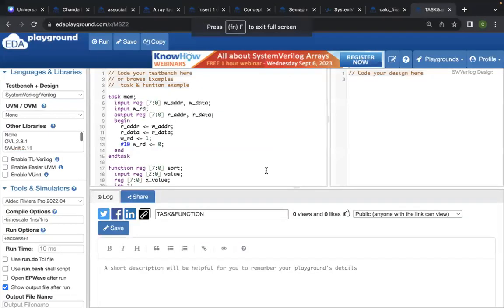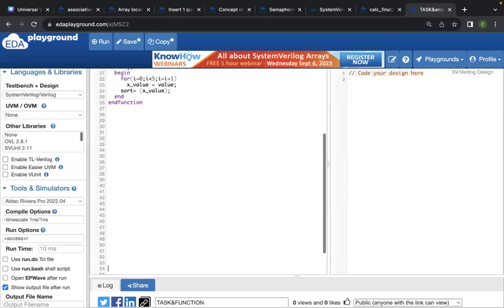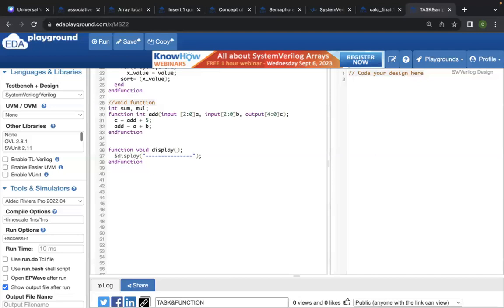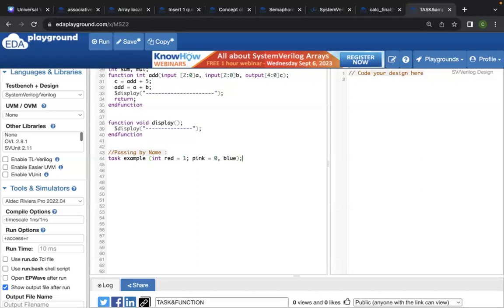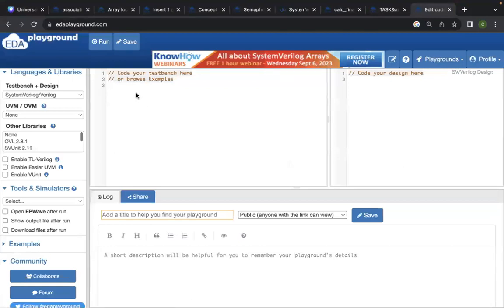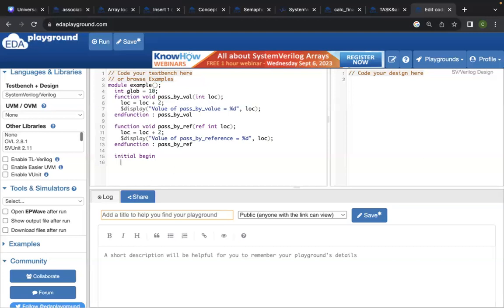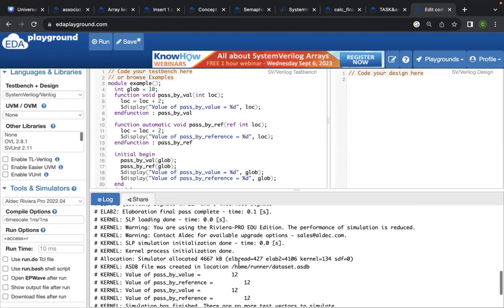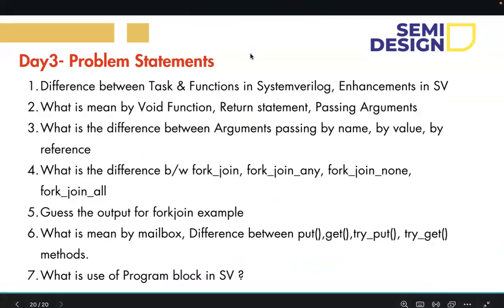Task&Function, Pass by val, Pass by ref